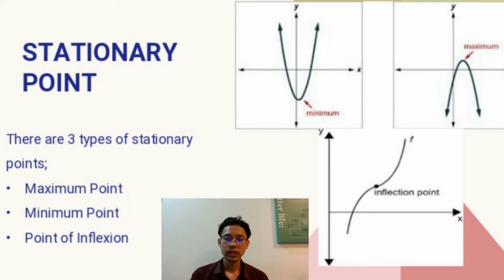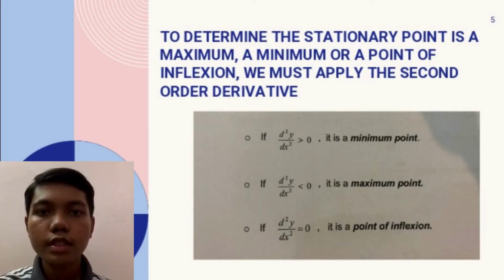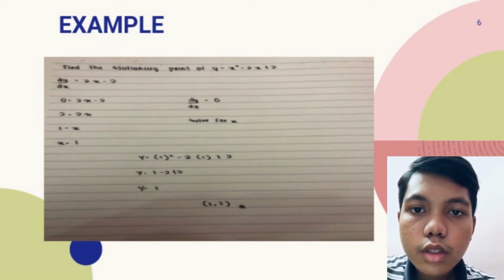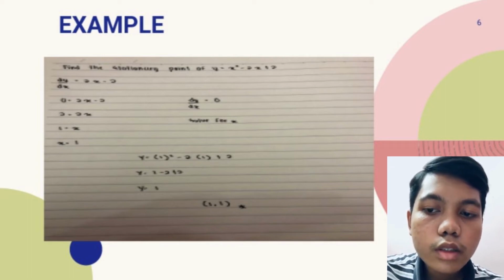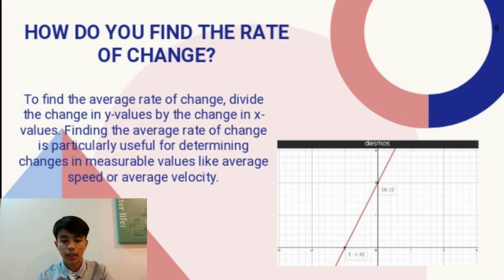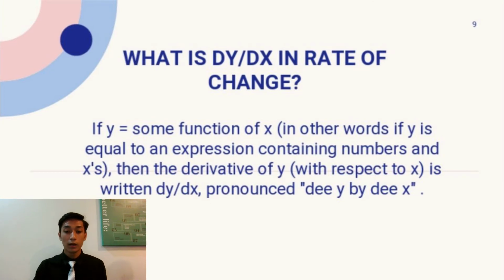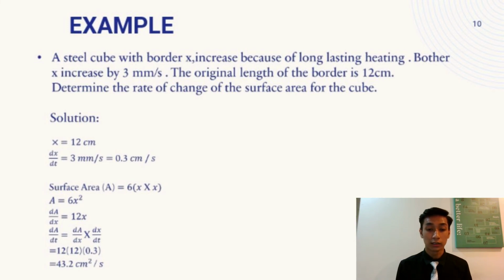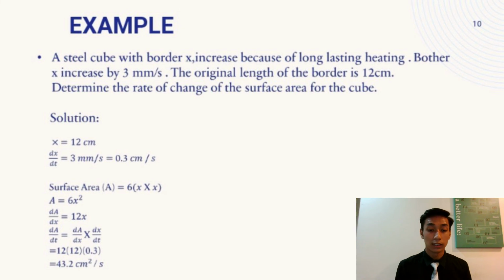PRESENTATION DIFFERENTIATION - (DBM20023)